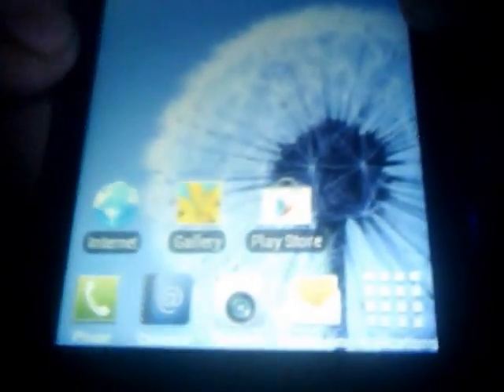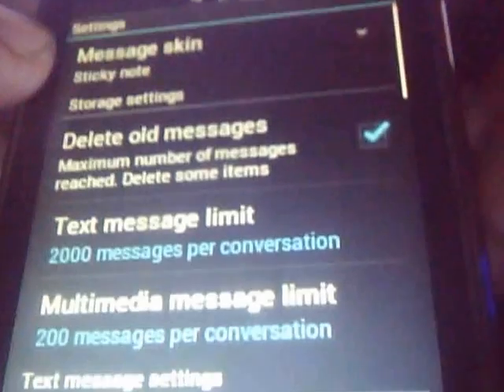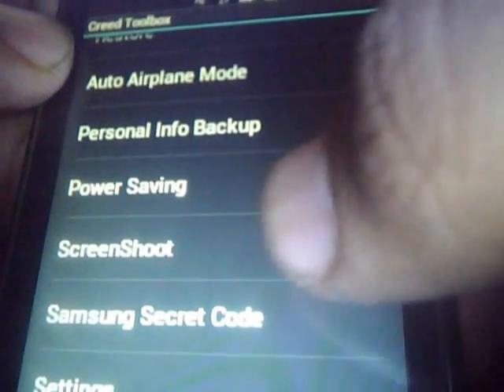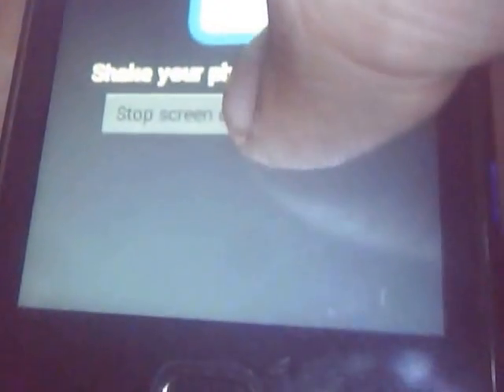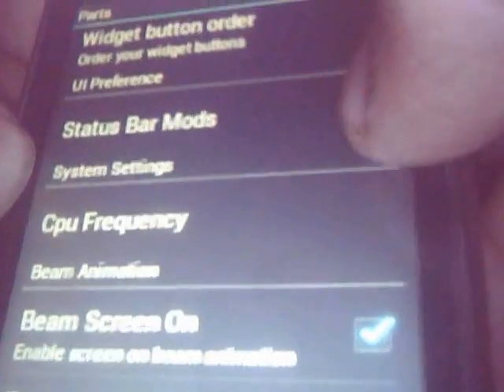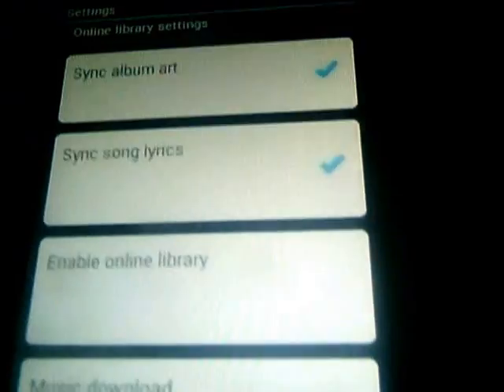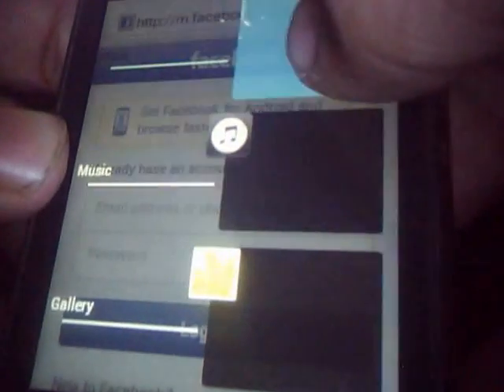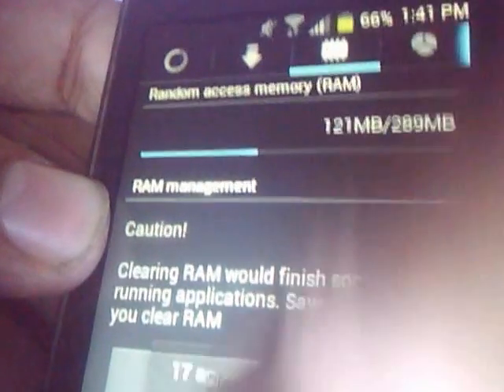Creed's Rom V4 on Samsung Galaxy Y GT-S5360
Here's a review of Creed's Rom v4 on Samsung Galaxy Y.